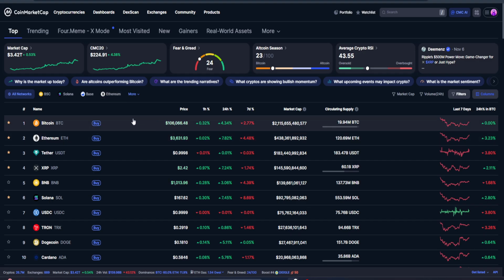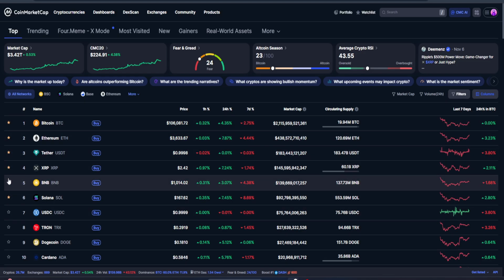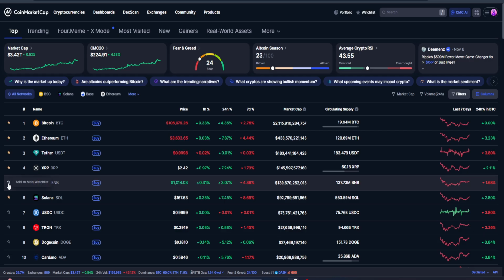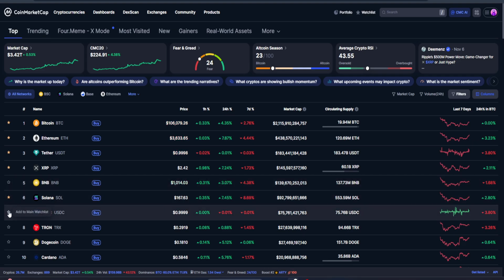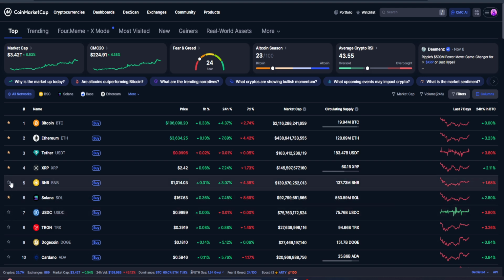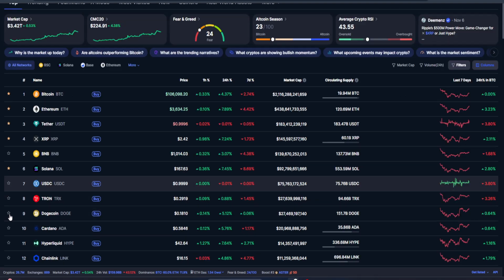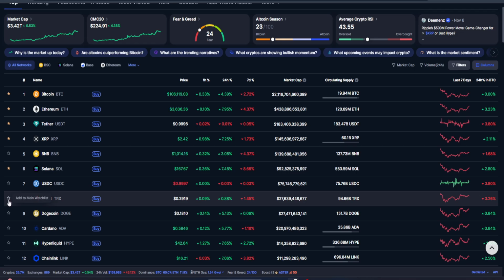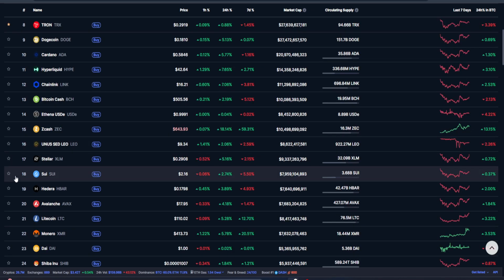How To Add Favorites to Quickly Access Coins in CoinMarketCoin | Quick Guide 2025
In this video, you’ll learn how to add favorites in CoinMarketCap to quickly access the coins you track most, making it easier to monitor prices and portfolio performance.